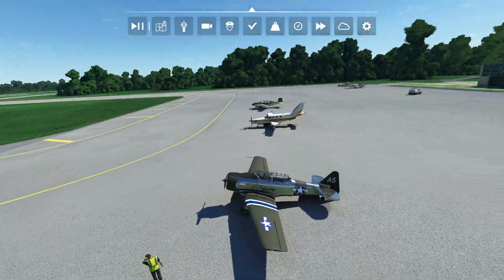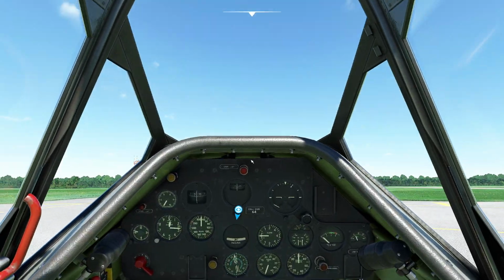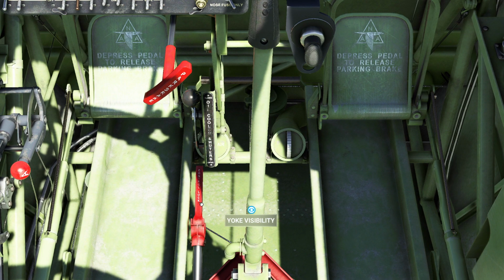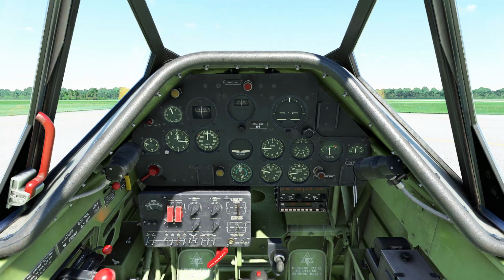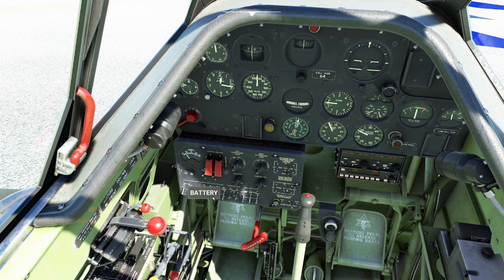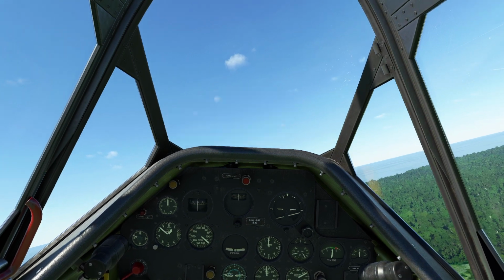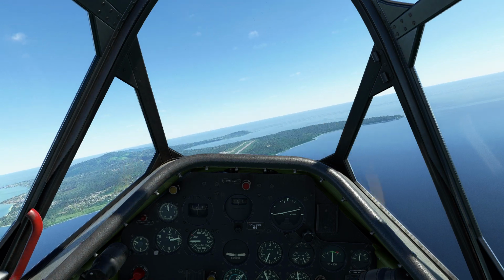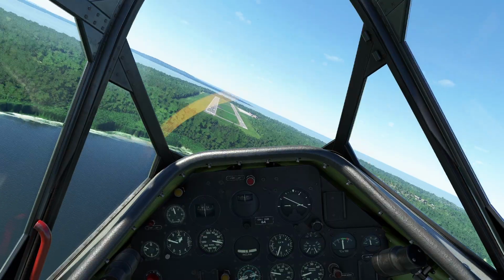MSFS - Flying the T-6 Texan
In this video we go through the basics of startup, taxiing, takeoff, navigation, and landing this neat little warbird.